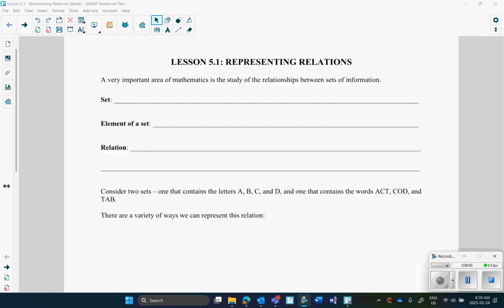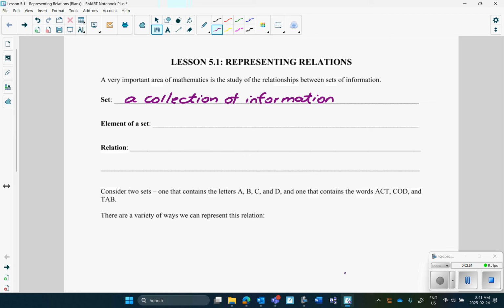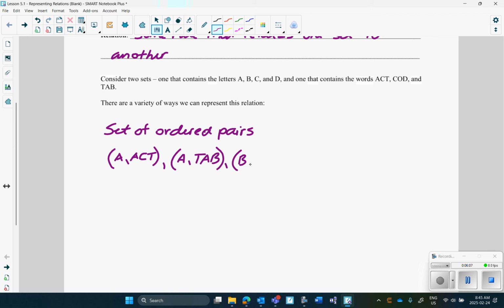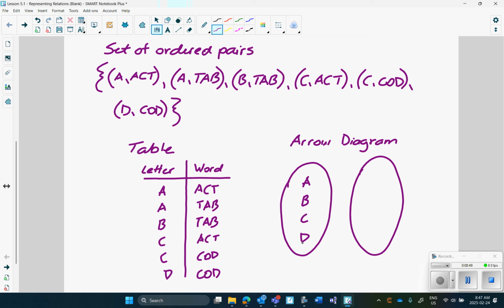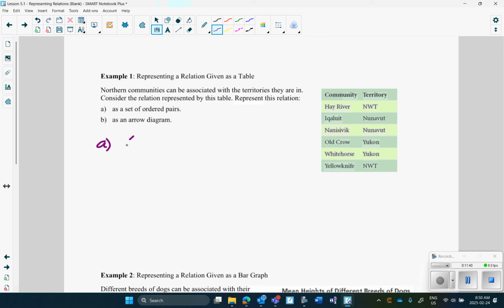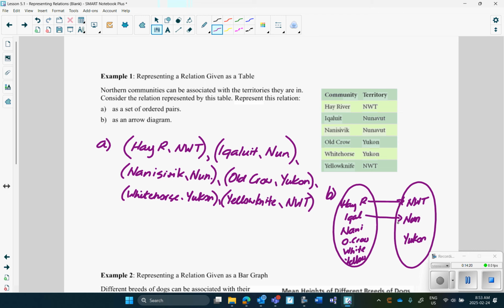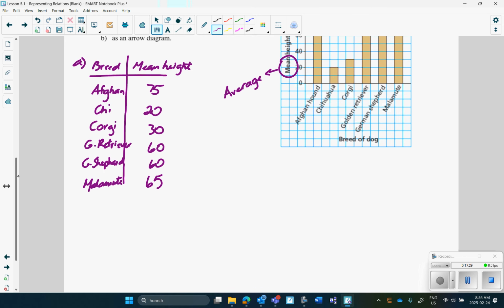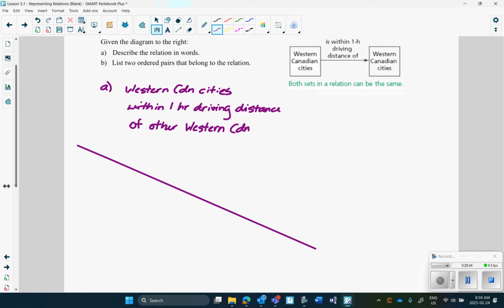Lesson 5.1: Representing Relations (Video Lesson)